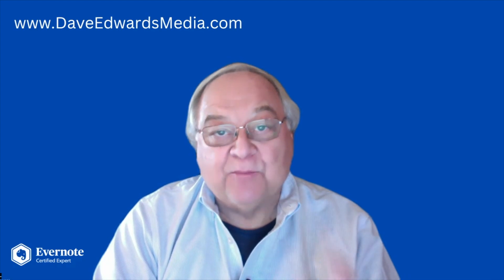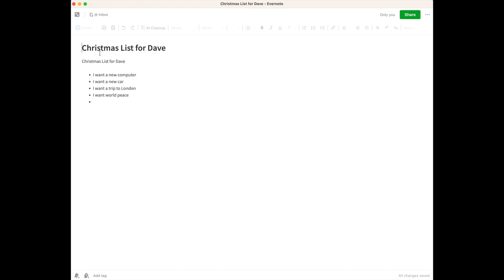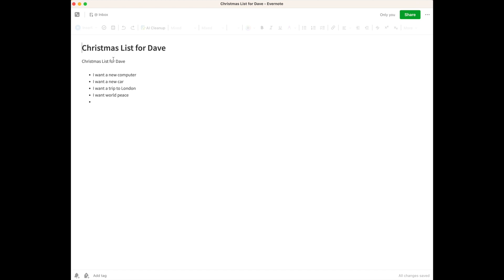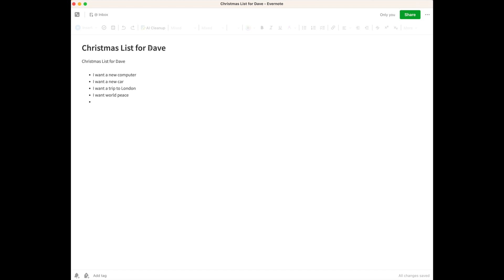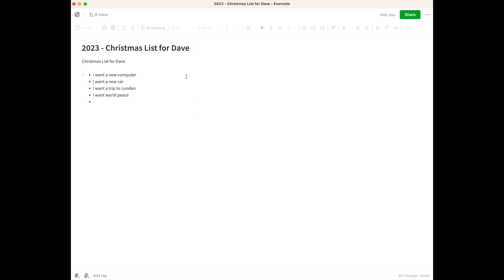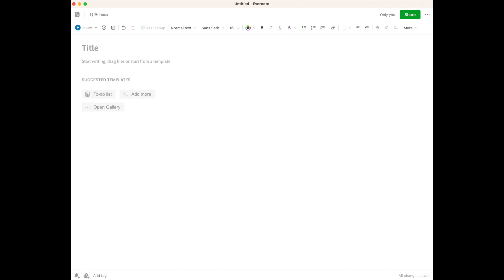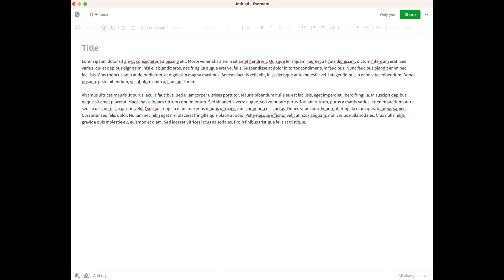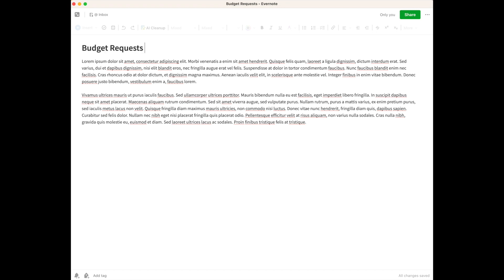Evernote Basics Note Titles and Headings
Unless you have a system for how you title your notes in Evernote, it will be more difficult to find them when you need them.  Here are some tricks.

MY COURSES:
"Pathway To Productivity and Time Management"

MY BOOKS:
"Be A Leader Not Just A Manager"